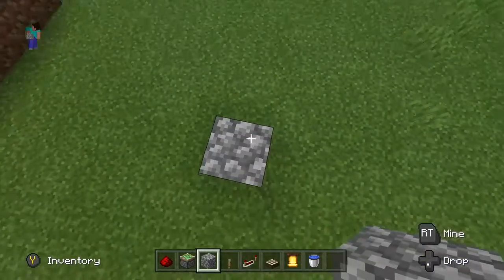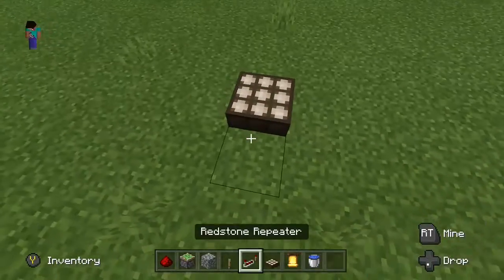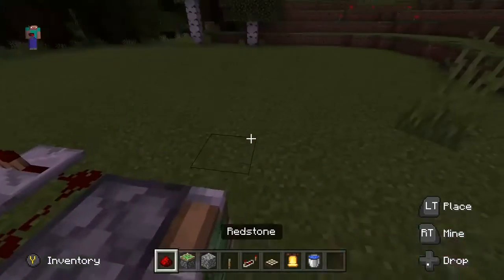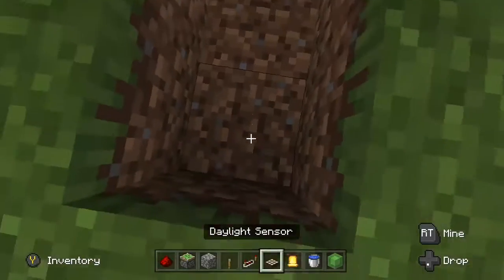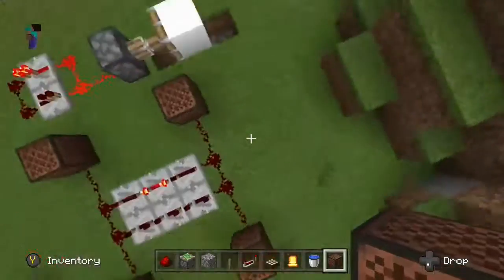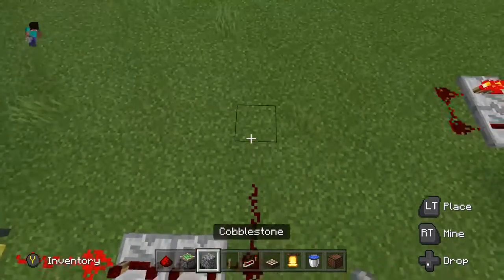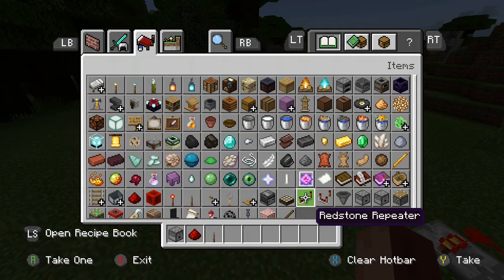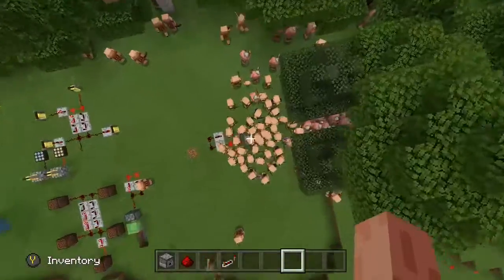Minecraft Redstone Tips For Xbox One Update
Lots of tips in how to make and to use redstone clocks.